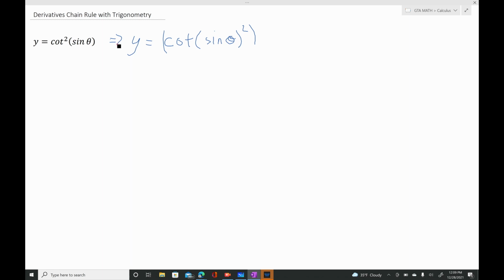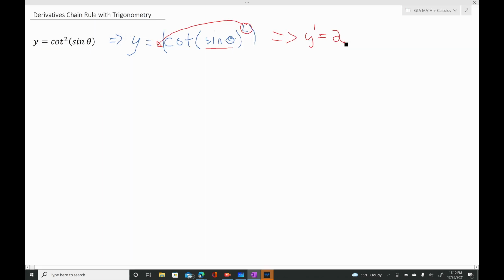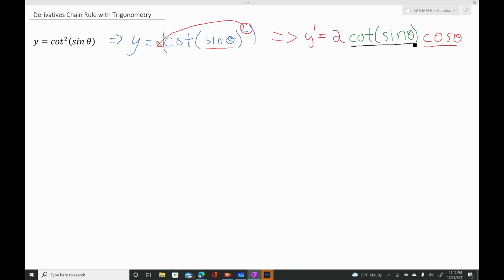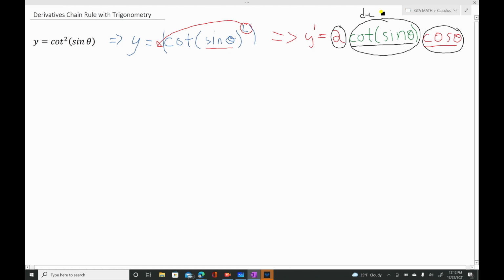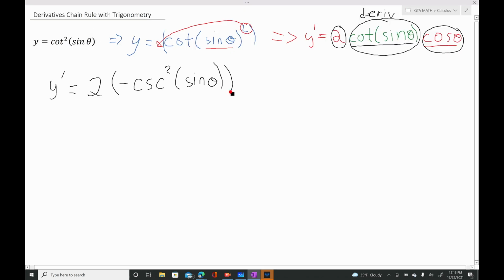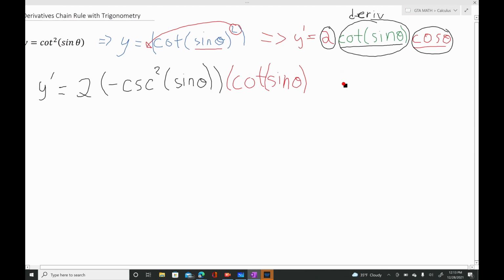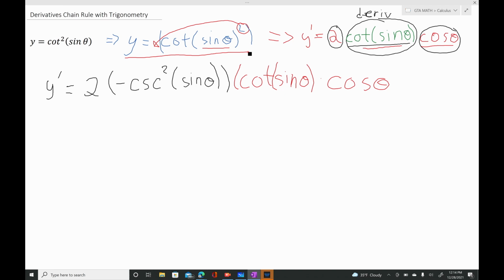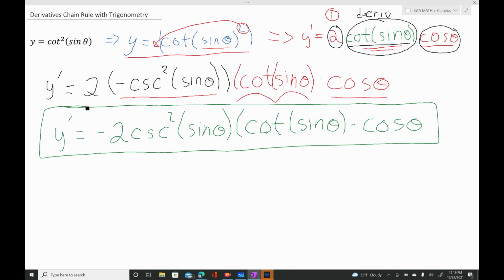GTA Chain Rule with Trigonometry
Math is fun, especially with Trig... and Derivatives, plus the Chain Rule... this problem was fun... very fun.